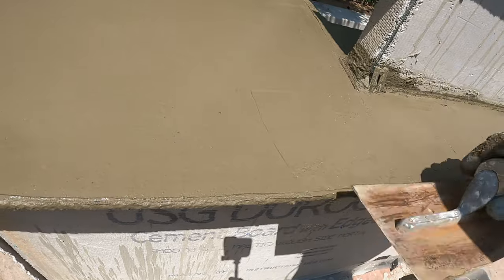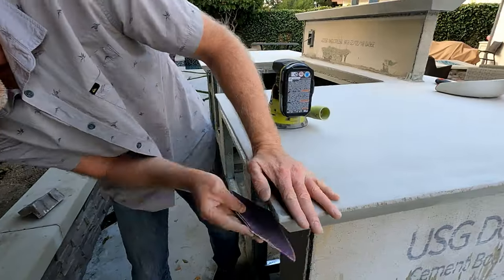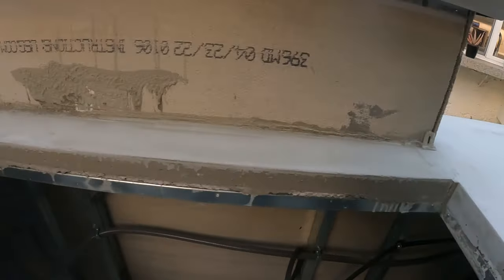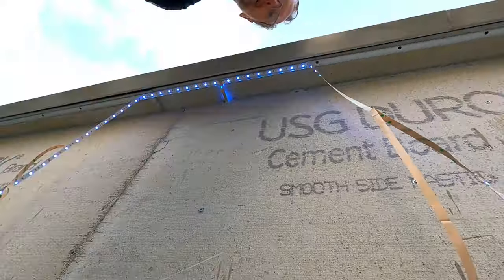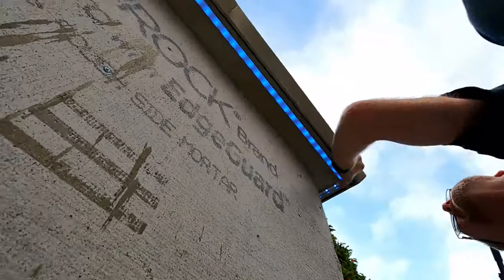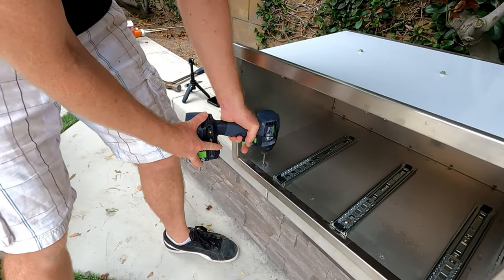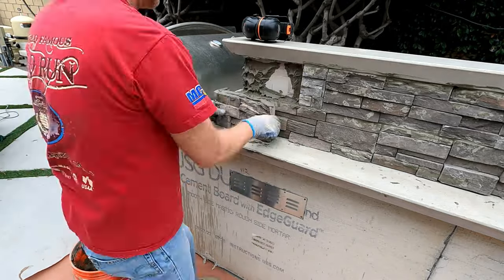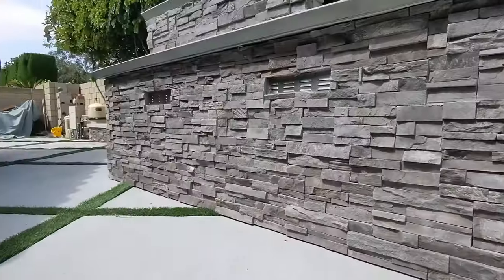BBQ Island Build Part 2 Final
In this video we complete the build of the BBQ Island.  Sand and seal the concrete top.  Installing LED lights, cabinets, fridge, and wrapping it in stone.

2X4 Metal Studs ~ 10 - 10 footers
11 bags of concrete
5 4x8 concrete backer boards
pallet of faux stone

00:00 Intro
00:48 Edge form reveal
01:35 Broken concrete corner fix
01:58 Concrete Top Sanding
03:00 Concrete Sealer
04:50 Electrical Install
05:12 Led Install
06:10 BBQ Island component installs
08:12 Faux Stone Wrapping
09:49 Final Product Reveal

Led Lights I used
BBQ Cover
3 Drawer unit
Front Panel